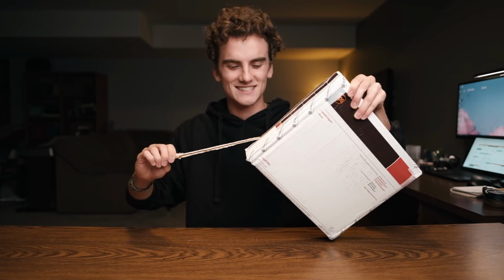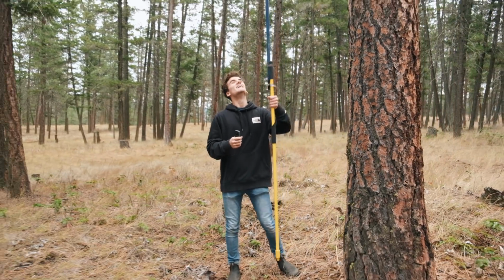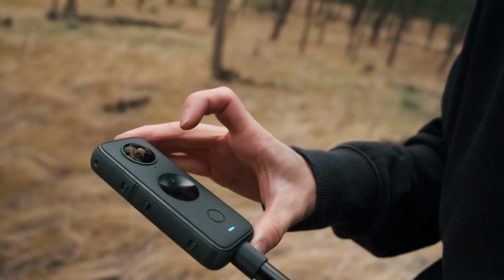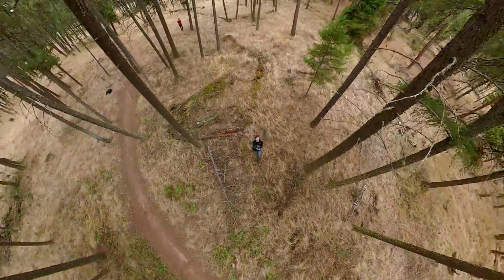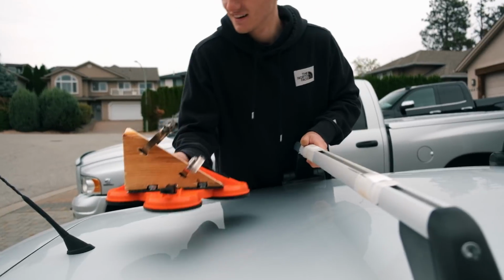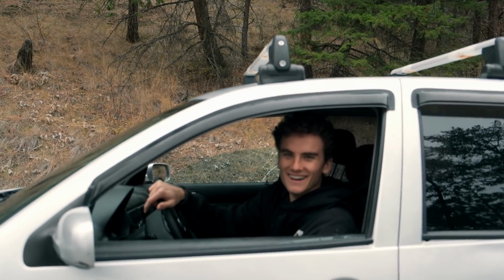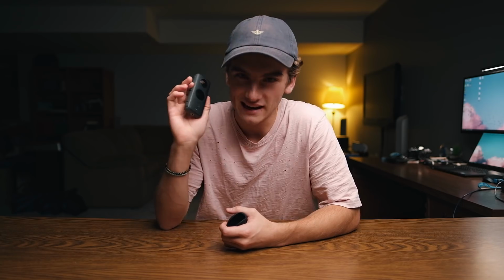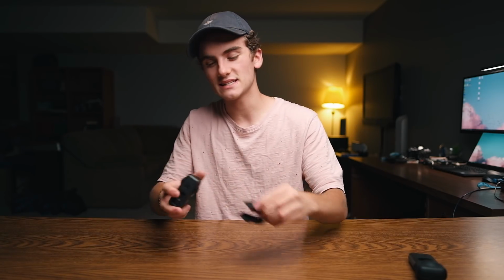INSTA 360 ONE X2 - How to get the MOST UNIQUE Perspectives!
FAQ's
Q: How old are you guys?
A: We are 20 years old!

Q: How many of you are there?
A: There are 3 of us: Tommy, Mitchell, and Stephen! Mitchell & Stephen are identical twins, and Tommy is their friend who looks remarkably similar!

Q: What does TMS stand for?
A: It's our first initials combined! (We made it at 15, what did you expect?)

A: British Columbia, Canada! We got those PNW vibes;)

Q: What gear do you use?
Vlog Camera (Our Everyday Carry)
Crazy Cinema Camera
The RAZOR SHARP Cinema Camera Lens
The BIG KAHUNA Zoom Lens!
Aperture 120D KILLER! (IT'S HALF THE PRICE)
Softbox for the 120D!
BIG DRONE
All the Fixin's for the BIG DRONE
small drone (to fly through things)
ND Filters for small drone
GoPro Goodness
Crispy Microphone
Cheaper Microphone
Our Trusty Tripods
Affordable Light Kit
THE Camera Bag
Ron, the Gimble
Laptop (MacBook Pro Equivalent!)
External Monitor

As always… we’ll see you guys next Monday!

Created by: Tommy DeWitt, Stephen & Mitchell Kucher
Editing Software: Adobe Creative Cloud

We gain a small monetary compensation if items are purchased through the links provided. It helps keep the channel running:)